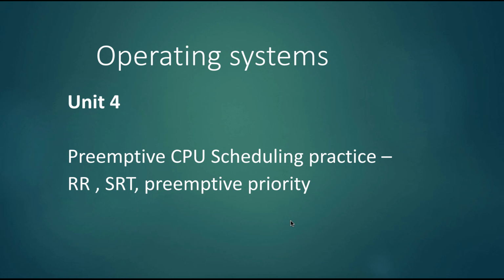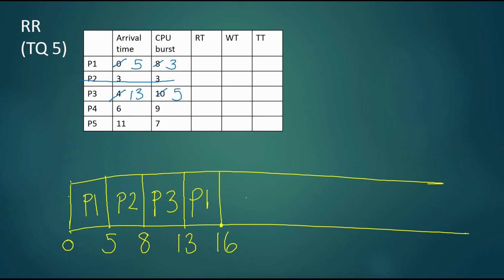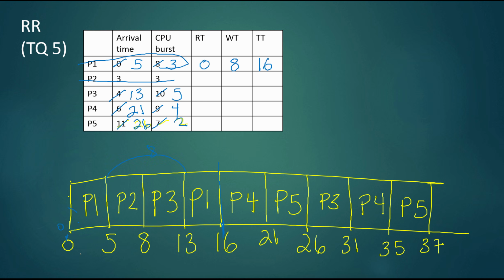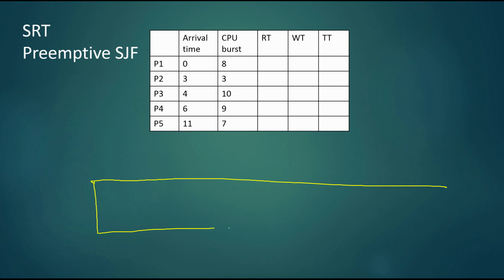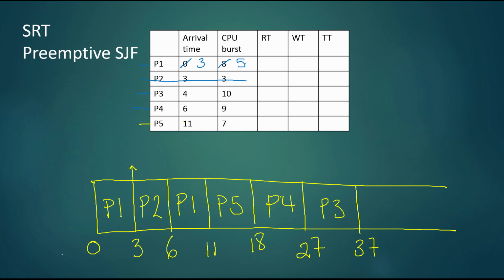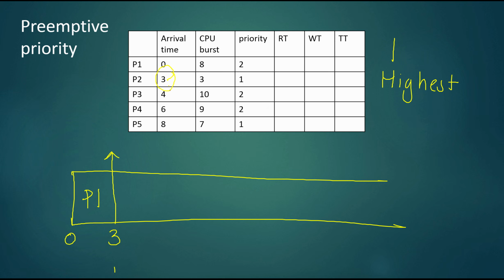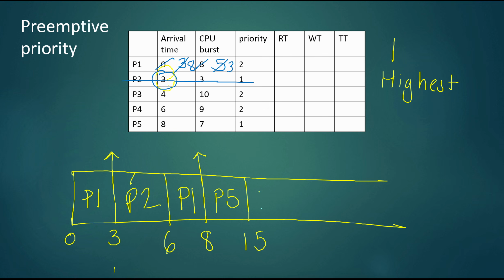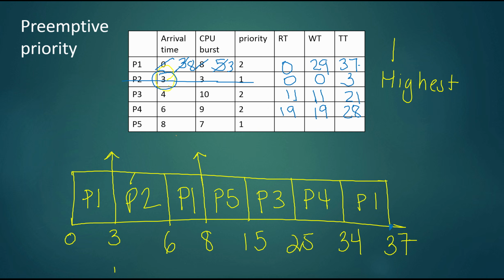CPU scheduling - preemptive RR, SRT, preemptive priority